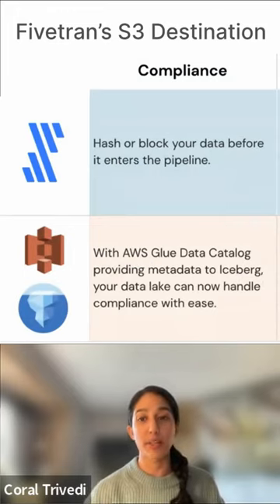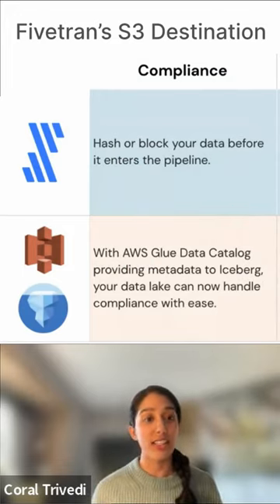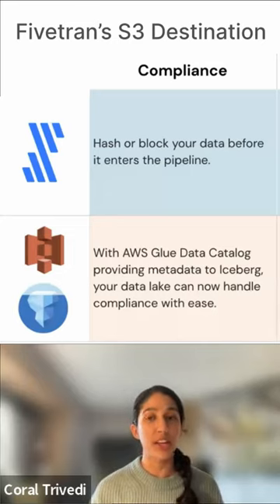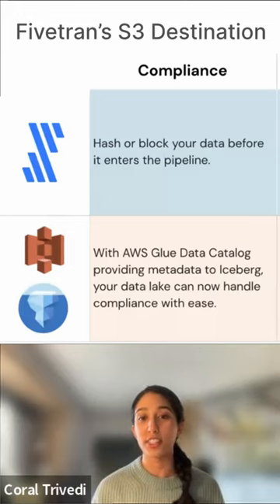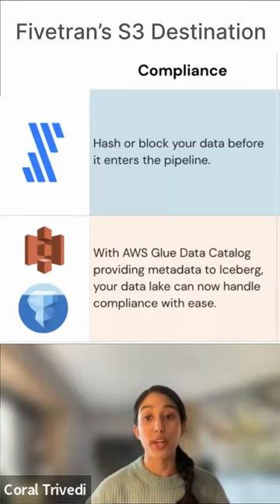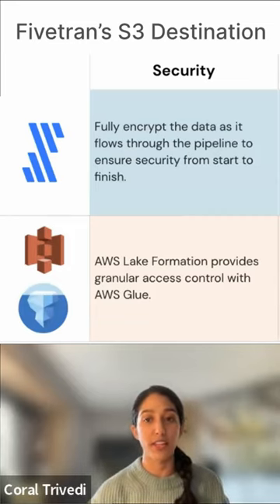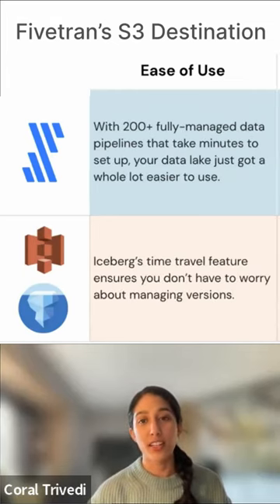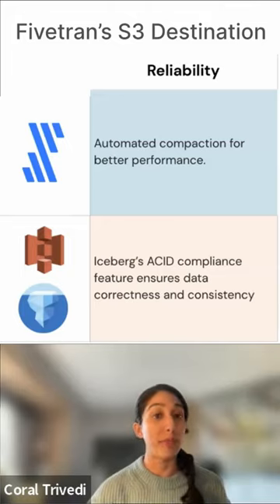Destination Steps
Hear Coral Trivedi, Destination Product Manager, Fivetran discuss Fivetran's S3 Destination.  1. GDPR Compliance, 2. Security, 3. Ease of Use, 4. Reliability.